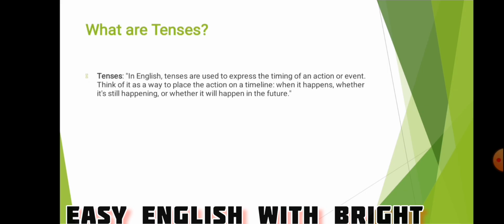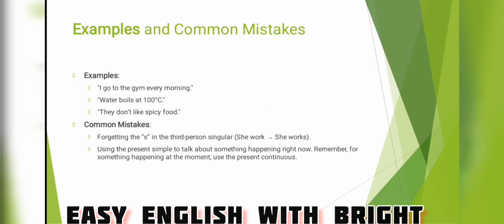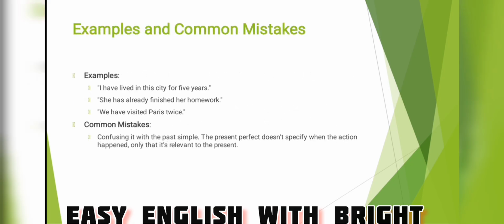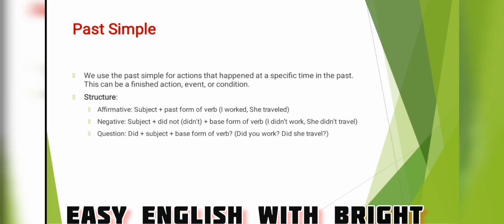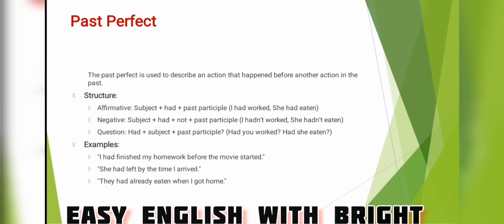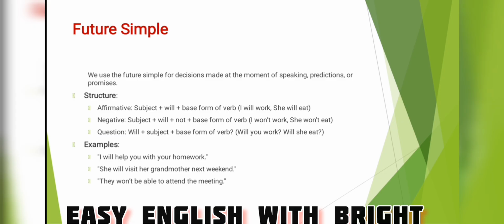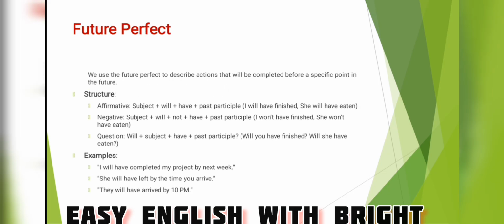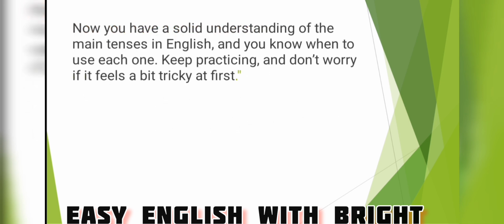Master English Tenses:Complete Guide With Examples & Easy Explanation!"(Kwiga icyongereza vuba)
Welcome to Easy English with Bright! Learn English in a fun and easy way.

Do you struggle with English tenses? Don’t worry! In this lesson, we’ll break down all 12 English tenses with clear explanations, examples, and practical usage tips to help you speak and write confidently.

🕒 What You’ll Learn in This Video:

✔️ Present Tenses (Simple, Continuous, Perfect, Perfect Continuous)
✔️ Past Tenses (Simple, Continuous, Perfect, Perfect Continuous)
✔️ Future Tenses (Simple, Continuous, Perfect, Perfect Continuous)
✔️ Common mistakes & how to avoid them
✔️ Examples & real-life usage

This lesson is perfect for beginners, intermediate, and advanced learners who want to master English grammar!